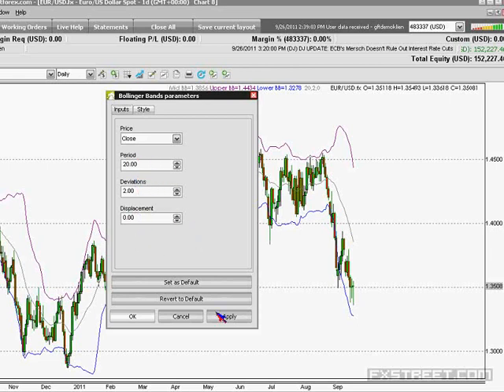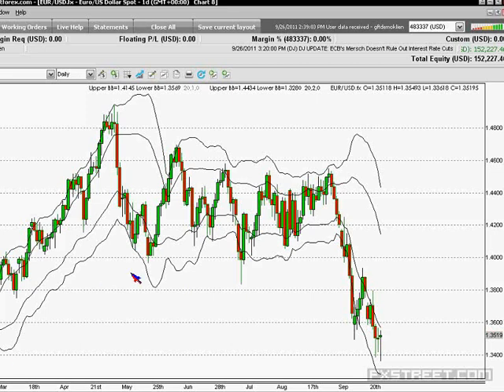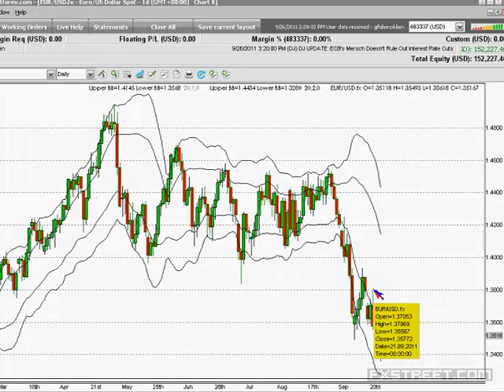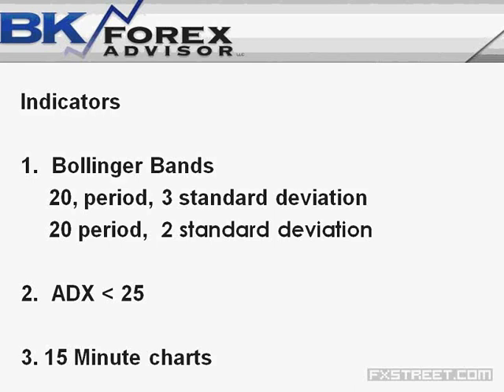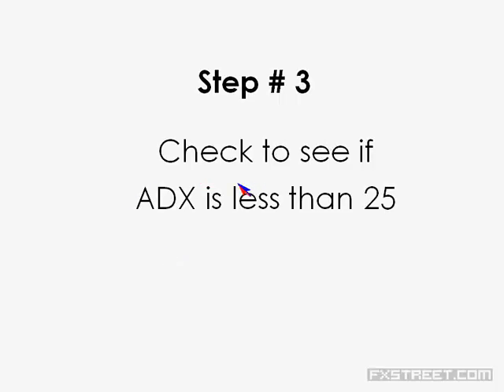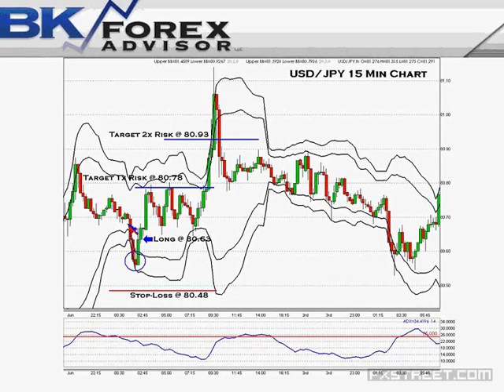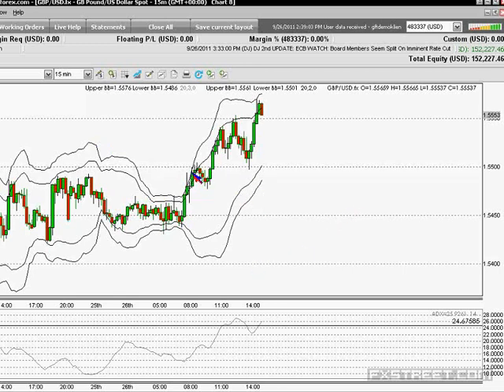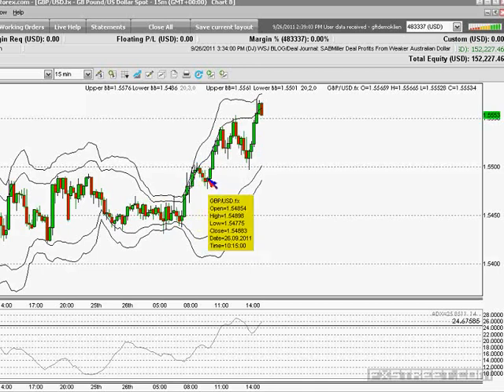FX: How to Trade in Volatile Markets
Expert: Kathy Lien, Author and the Director of Currency Research of FX360.com and GFT at Kathylien.com
Summary:
Volatility is here to stay. Kathy Lien will talk about tips for trading volatile markets, the big events in the upcoming months that will trigger a expansion in volatility and what to expect. She will share practical tactics and her take on how policymakers can put anend to the financial mess.